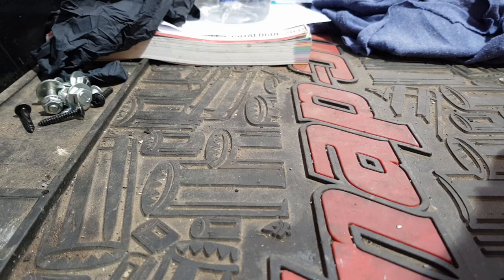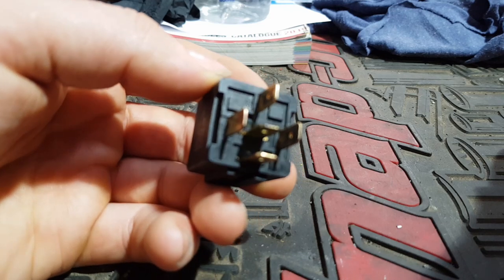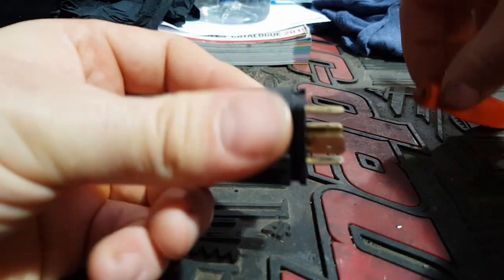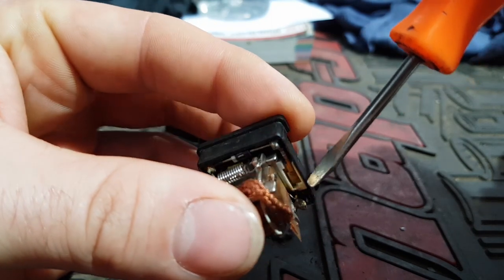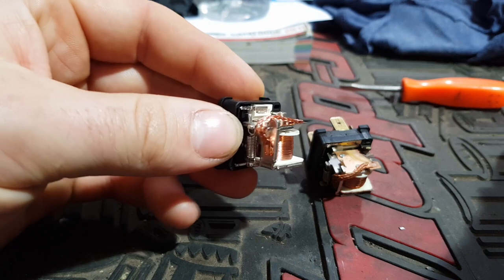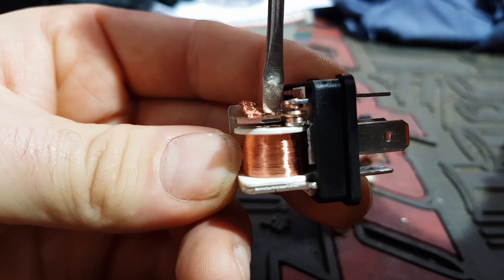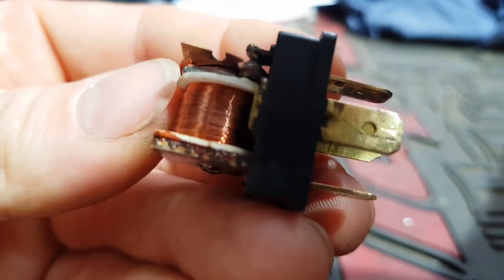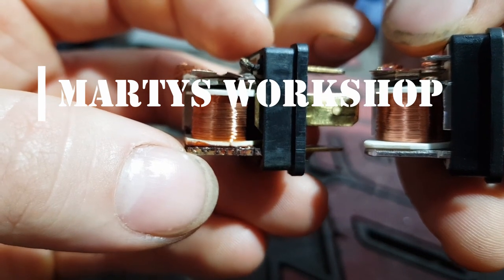12 / 24 volt relay with faulty melted contacts and how it works car van truck lorry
this relay was on a sweeper lorry i worked on where the donkey engine throttle had a mind of its own caused buy this relay,